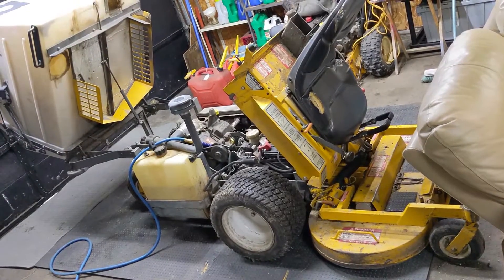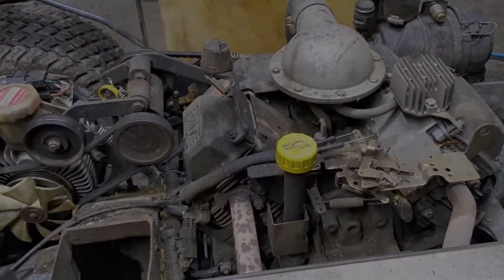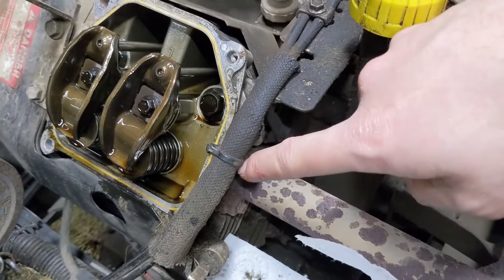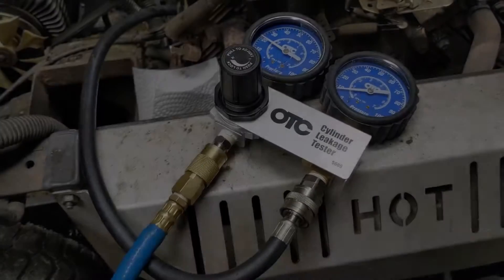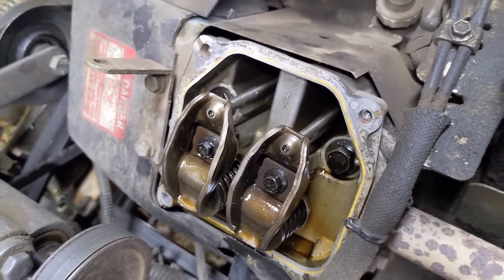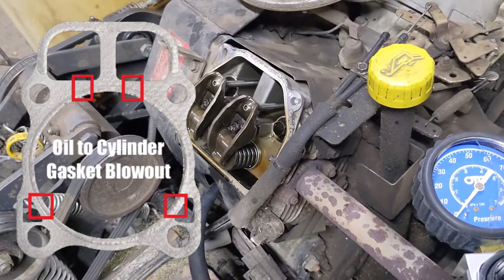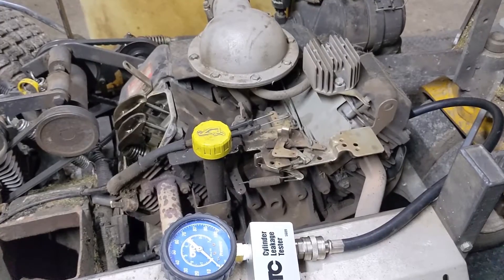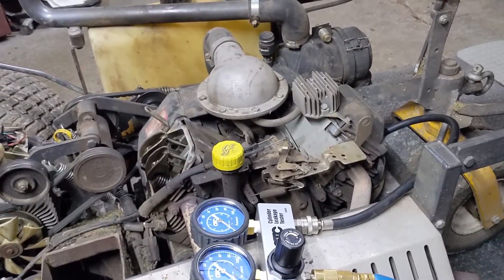How to Diagnose an Engine that Burns Oil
Today we'll take a step by step approach to diagnosing an engine that burns oil.

It could be anything from a blown head gasket, out-of-round cylinder, to worn valve guides, or a leaking valve stem seal!

We'll be using the OTC 5609 Cylinder Leakage Tester Kit (also referred to as a Leak Down Tester) to conduct these tests.

Bitcoin: 1NYgPvcvBWuhGRewsLE4Scy1cbzwndh5hZ